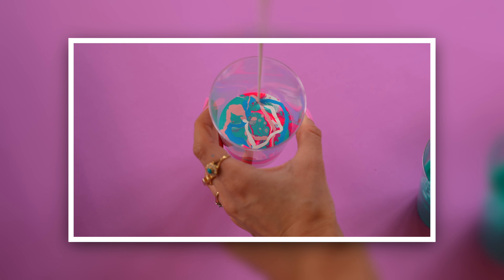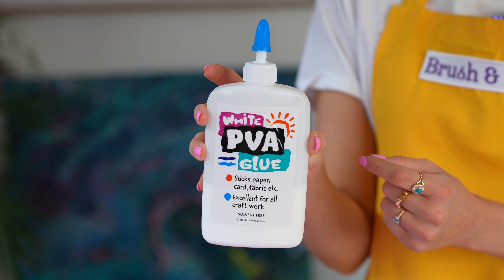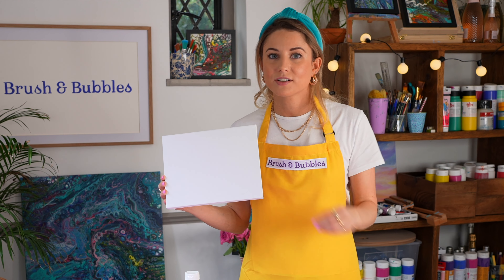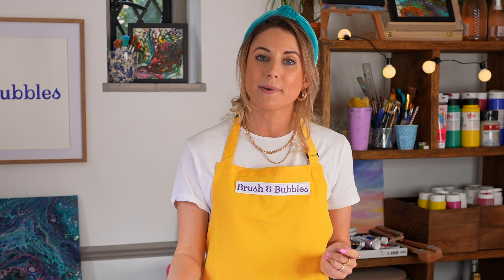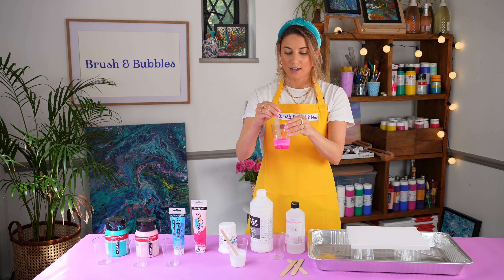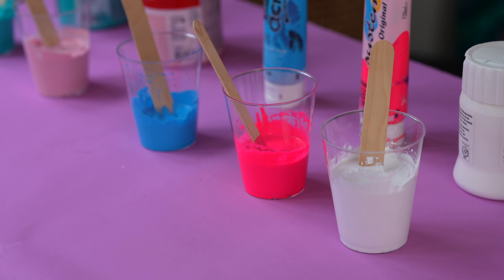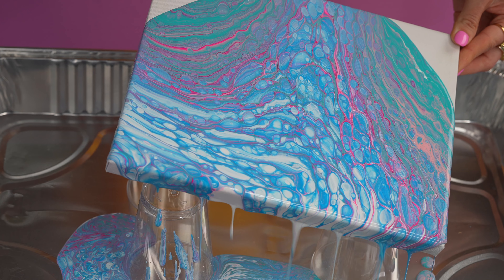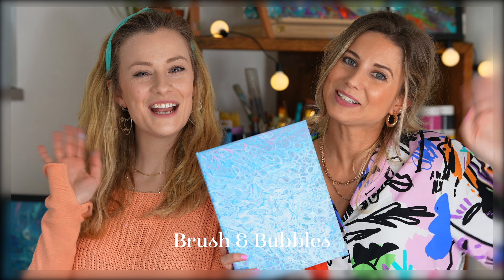Easy Acrylic Pouring for Beginners - Step by Step | Brush & Bubbles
We hope you love our easy to follow step by step acrylic paint pour tutorial!

We have broken the process down into simple steps - meaning you can easily create your own acrylic paint pour at home! They are SO MUCH FUN to create!! ✨

Our channel is home to a variety of tutorials that will keep you engaged and learning new skills. From painting landscapes to creating abstract art, we have a wide range of tutorials that cater to different interests and skill levels. So, whether you're a beginner or an experienced artist, our channel has something for everyone. 🎨

So, grab your paintbrush and join us in getting creative! 🌟

Happy Bubbling! 🎨🥂